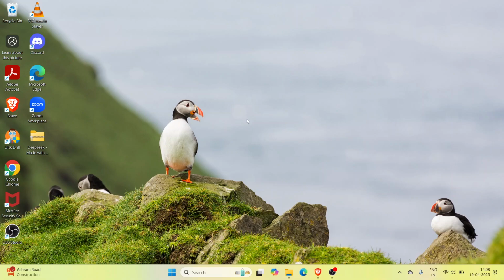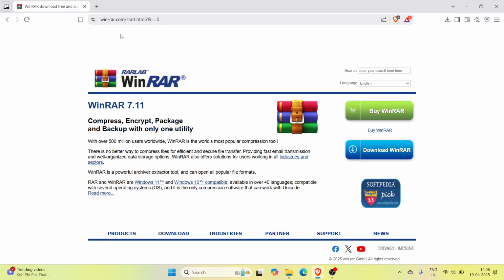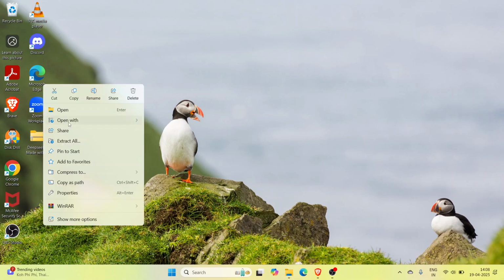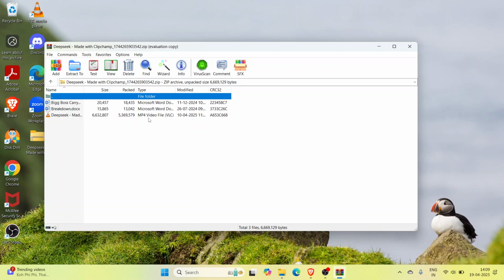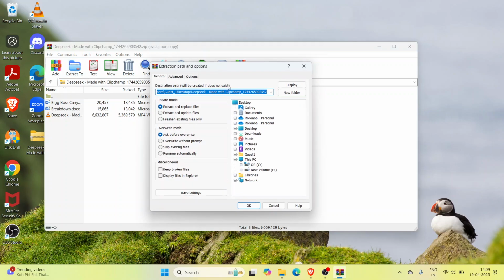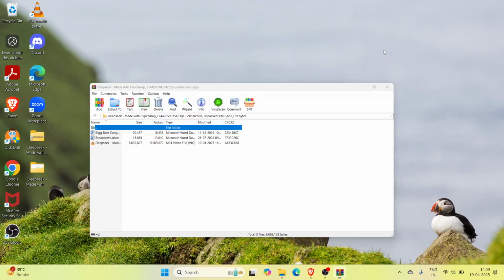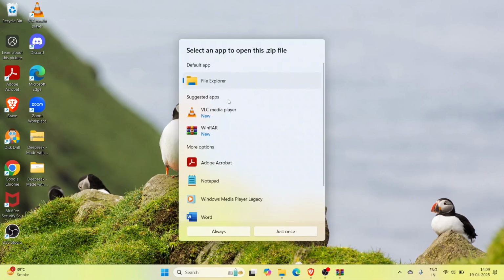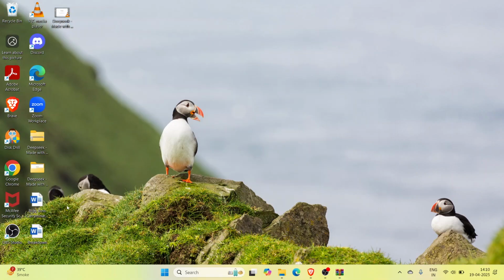How To Use WinRAR To Extract Files | 2025 Updated Way (Step-by-Step Guide)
🗜️ Want to open compressed files quickly and easily? This 2025 updated tutorial will show you how to use WinRAR to extract files step by step. Whether you’re dealing with .rar, .zip, or other compressed formats, this guide makes it simple to access your documents, images, and software fast.

🔍 What You’ll Learn in This Guide:
✅ How to download and install WinRAR safely
✅ Step-by-step process to extract files from .rar, .zip, and other archives
✅ Using the context menu to extract directly from Windows Explorer
✅ Choosing extract locations and managing folders
✅ How to extract password-protected archives
✅ Tips for compressing and archiving files using WinRAR
✅ Best practices for handling large files and multiple archives

This tutorial is perfect for beginners and anyone who struggles with compressed files. With clear instructions and practical tips, you’ll learn to extract and manage files confidently using WinRAR in 2025.

🌟 Key Features Covered:

Installing and setting up WinRAR on Windows

Extracting files with a few clicks

Handling different archive formats easily

Managing password-protected archives securely

Compressing files to save space